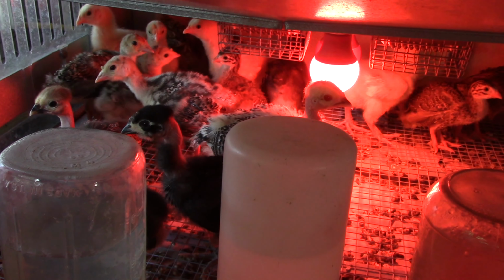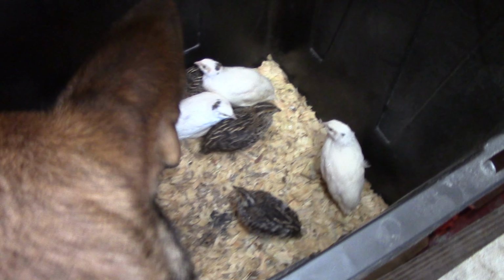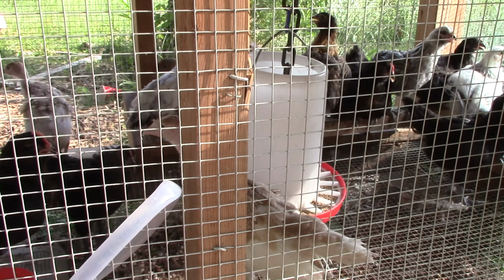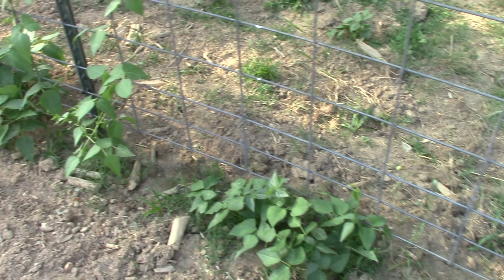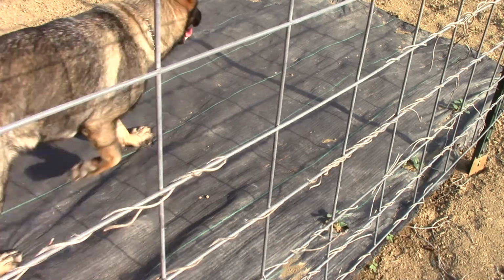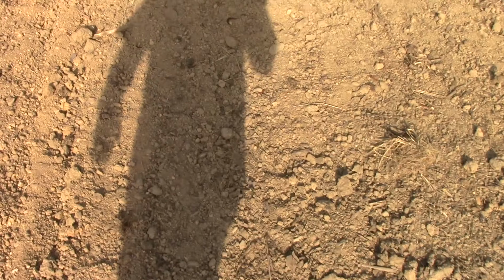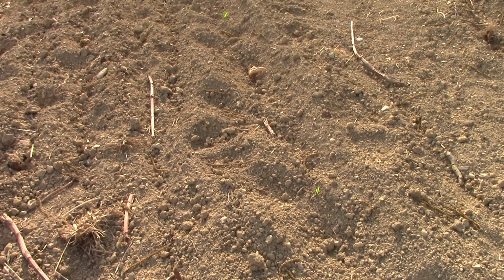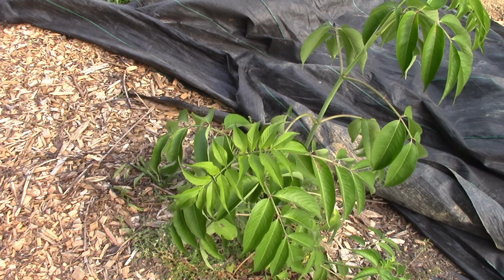Sneak peak of the Window Greenhouse and Vista acres homestead updates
Another day of working on the Rabbit Hutch.  We have updates on baby chicks,  quail,  Mama to be Turkey and Garden.  A sneak peak of the Window Greenhouse.